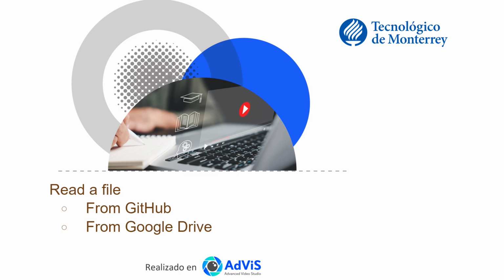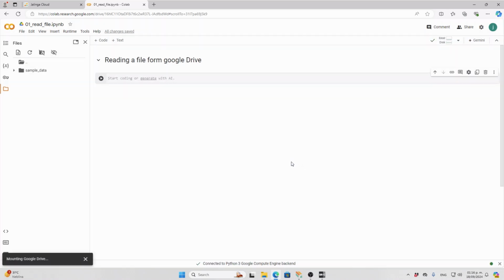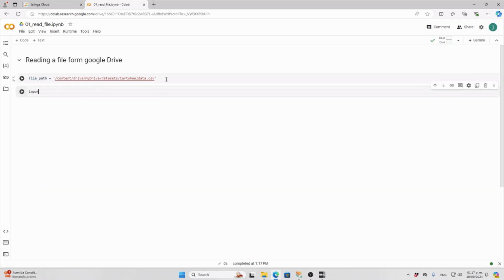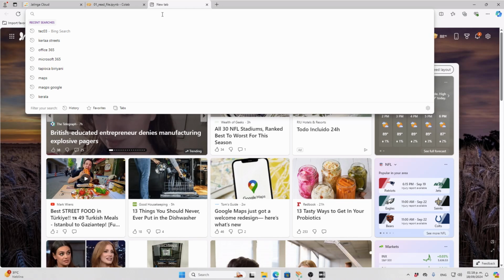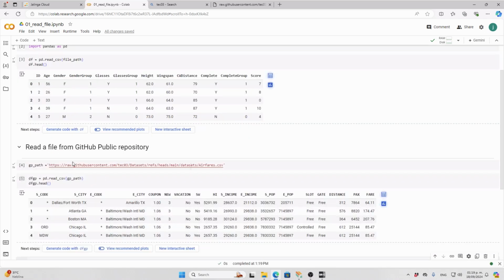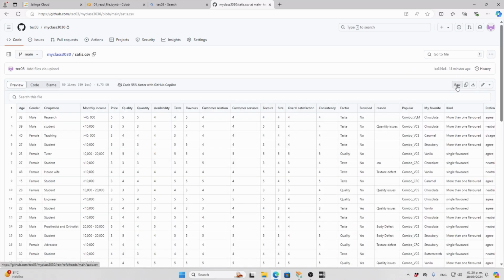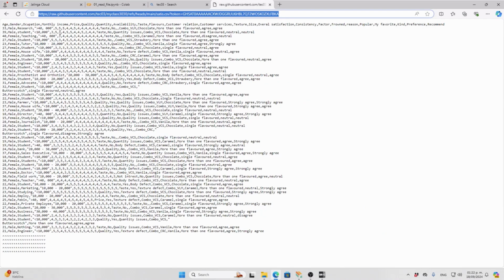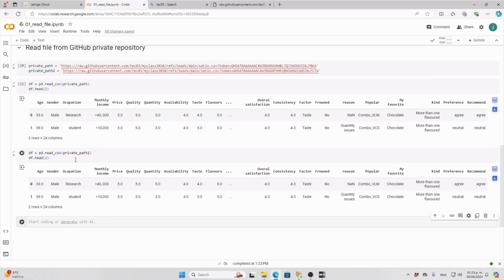Jupyter notebook - primeros pasos